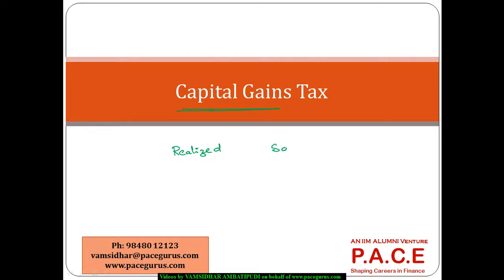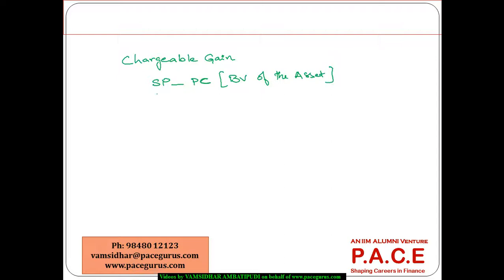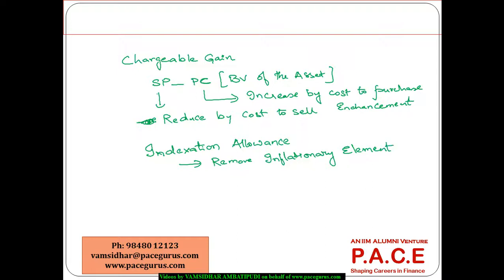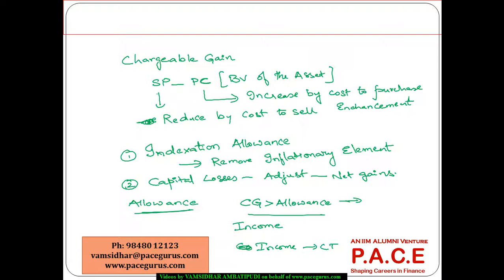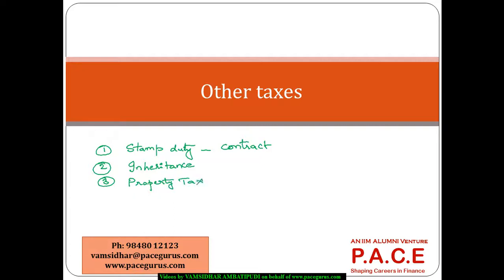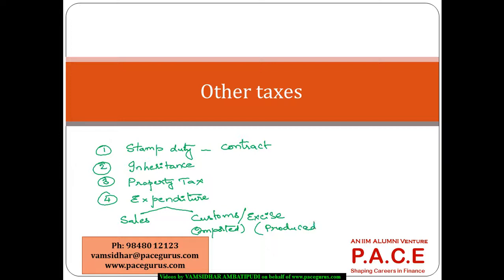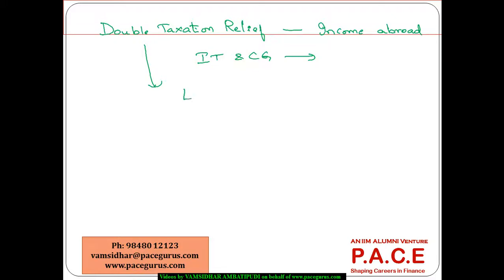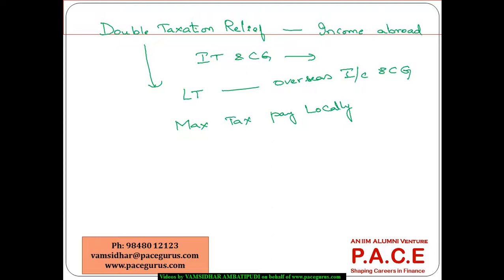3 8 Capital Gains Tax and Other Taxes